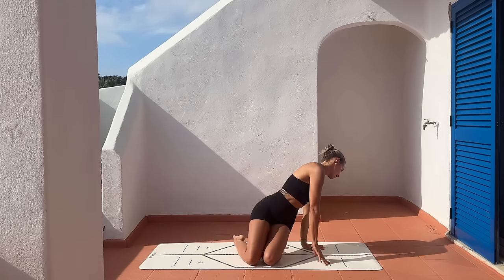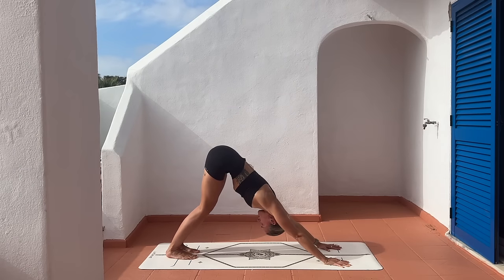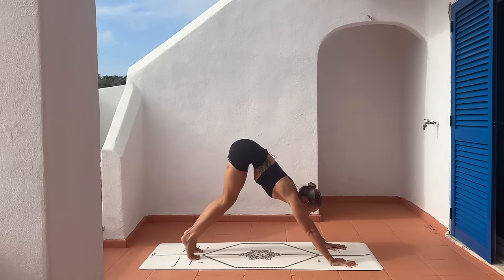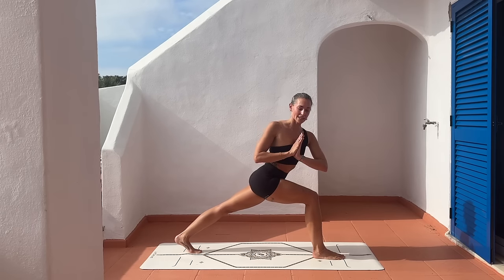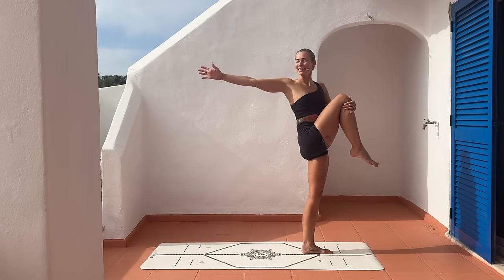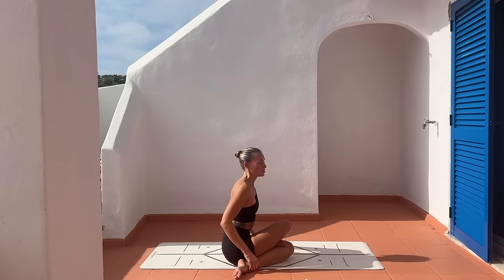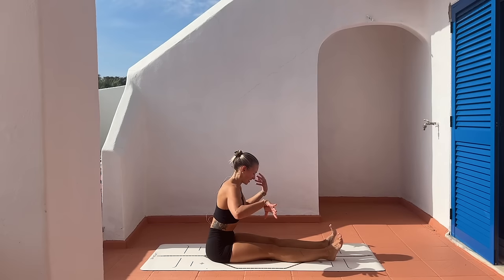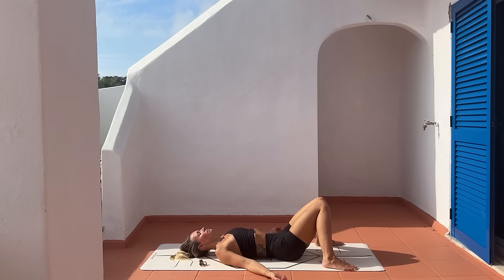60-MINUTE POWER VINYASA | Int/Adv Yoga Flow | CAT MEFFAN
If you loved this 60-minute power vinyasa flow, come and join me on the Soul Sanctuary, a platform with over 700 amazing yoga videos!